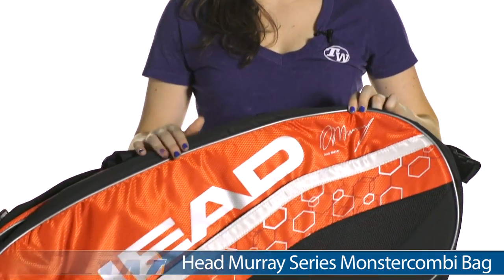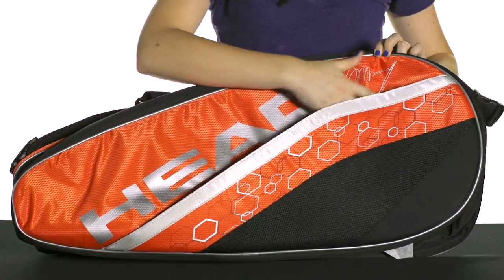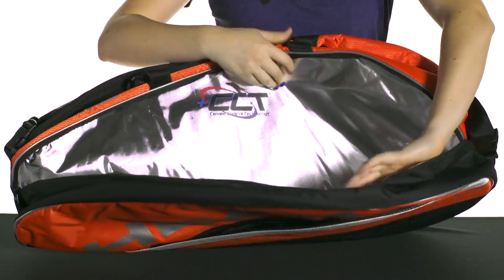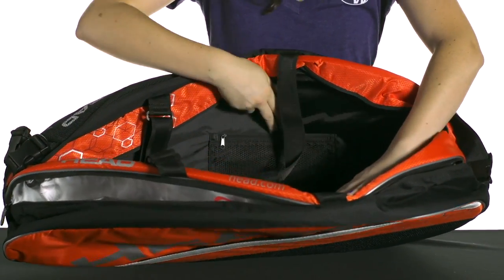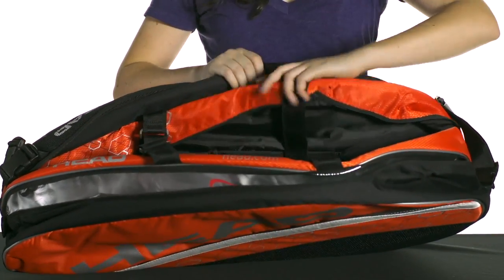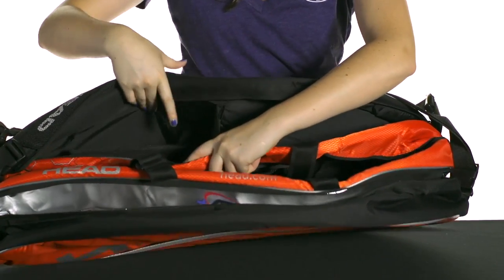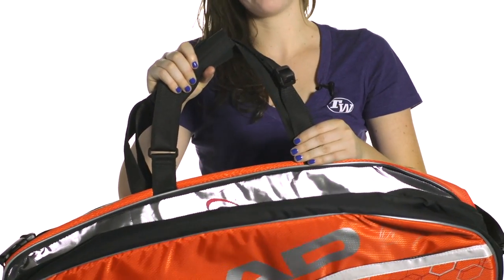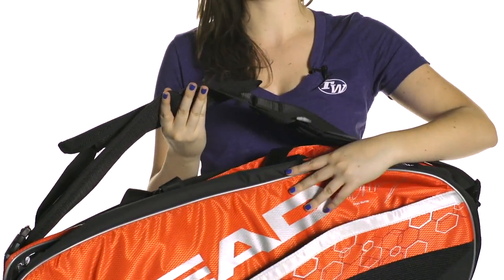Head Murray Series Monstercombi Bag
Andy Murray's bag of choice, the Head Murray Monstercombi is functional and great looking. This large bag can hold 10-12 racquets. One racquet compartment is insulated to protect your racquets from extreme heat. Large center compartment is perfect for storing additional clothing and shoes. Third compartment with mesh pocket for valuables. Front zippered pocket provides more storage room. Well padded adjustable, removable backpack straps, and a middle grab handle allow for comfortable and easy carrying.